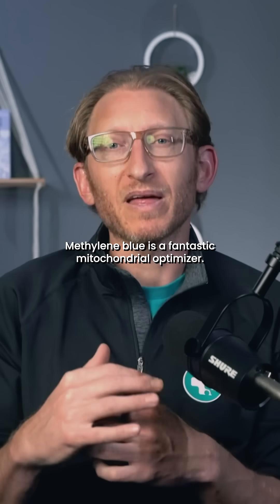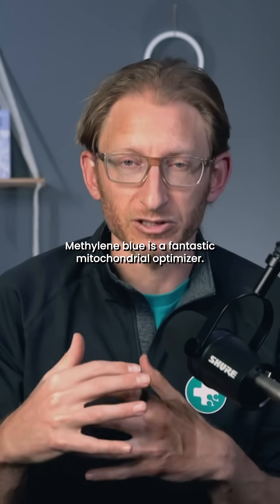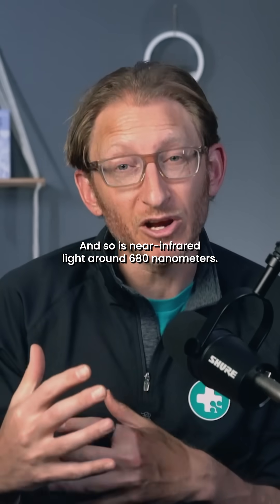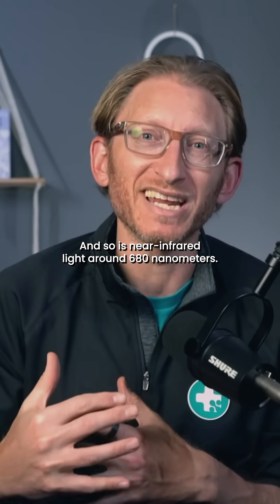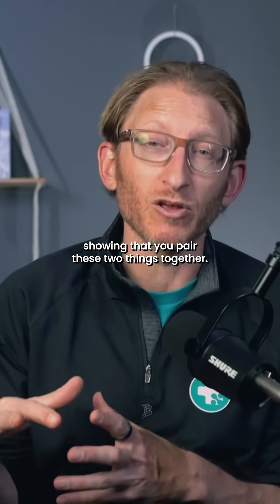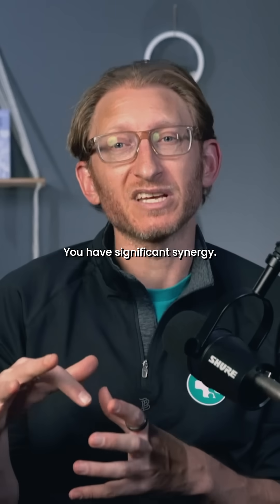Can You Stack Methylene Blue with Red Light Therapy?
Red light therapy + methylene blue?
It’s not just a stack — it’s synergy. 🔴🟦

➡️ Feeds Complex IV in your mitochondria
➡️ More electrons = more cellular energy
➡️ Supports healing and tissue recovery
➡️ Most effective when inflammation is high

In this clip from Don’t Look Up, Dr. Scott breaks down how this powerful duo energizes your cells.